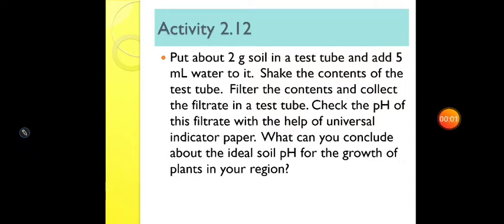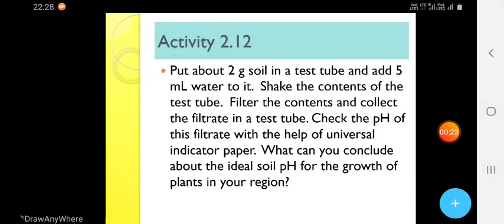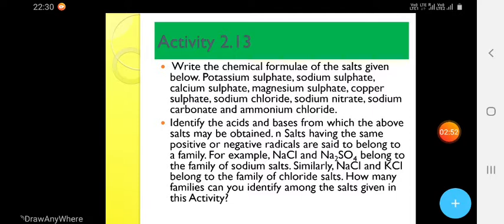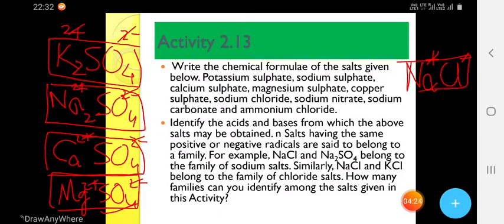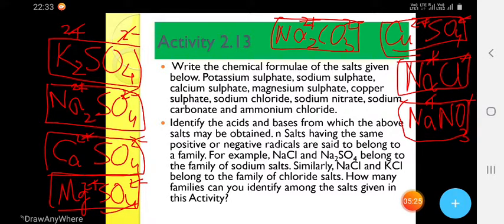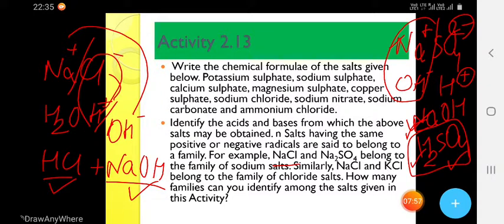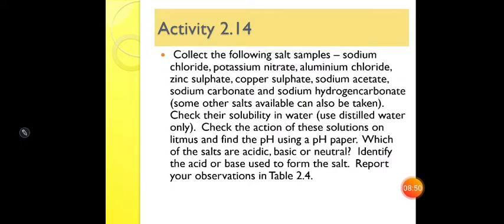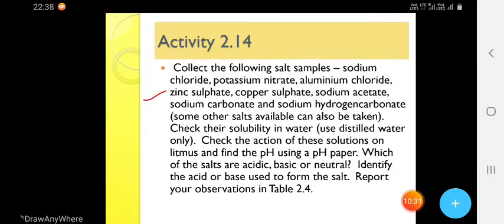10th Activities salts and pH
Writing formula and equations